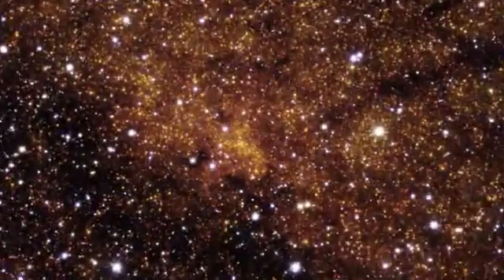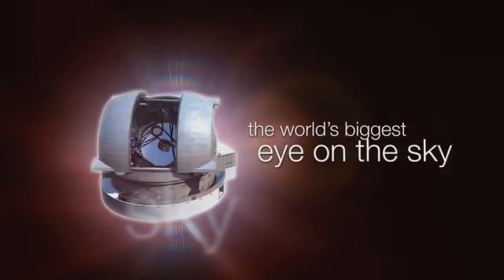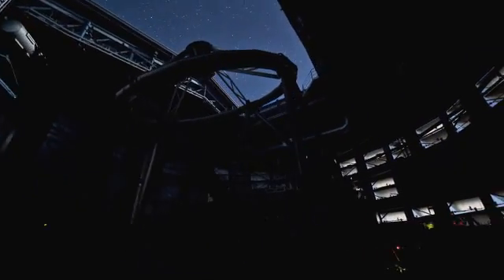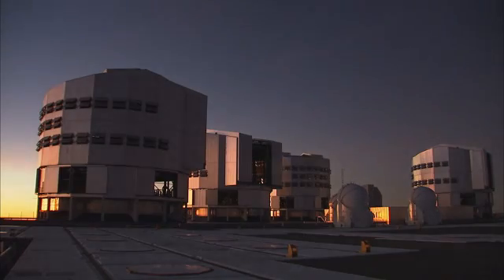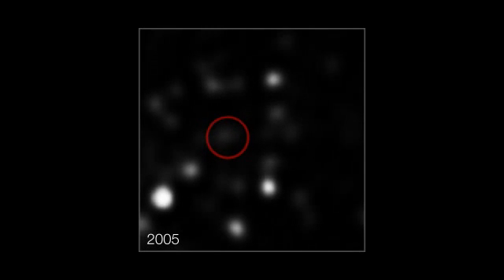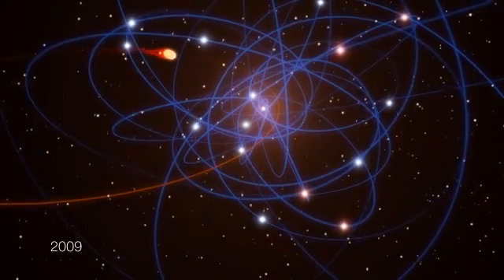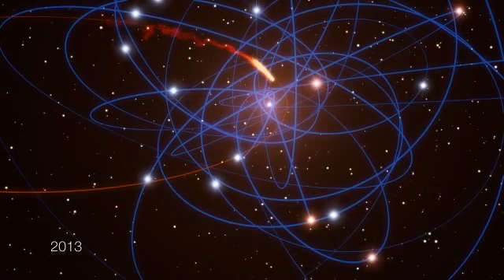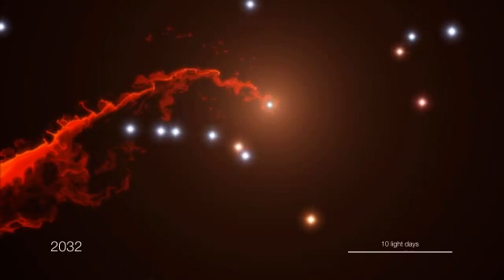ESOcast 39: La cena de un agujero negro se aproxima rápidamente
Los astrónomos que usan el Very Large Telescope de ESO han descubierto una nube de gas de varias veces la masa de la Tierra que se acerca aceleradamente hacia el agujero negro en el centro de la Vía Láctea. Ésta es la primera vez que ha sido observada la aproximación de una nube condenada a un agujero negro súper masivo. Este ESOcast explica los nuevos resultados e incluye espectaculares simulaciones de como la nube colapsará durante los próximos años.